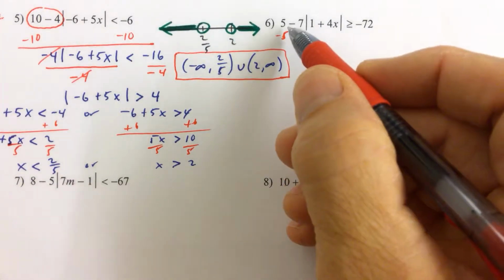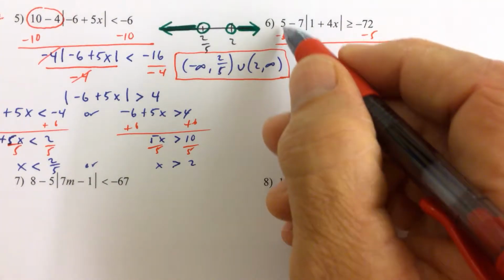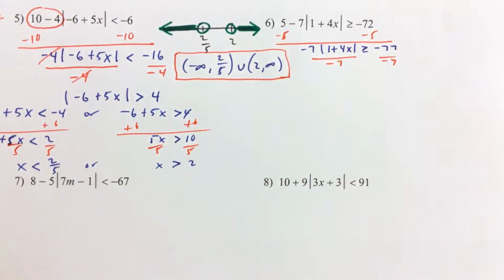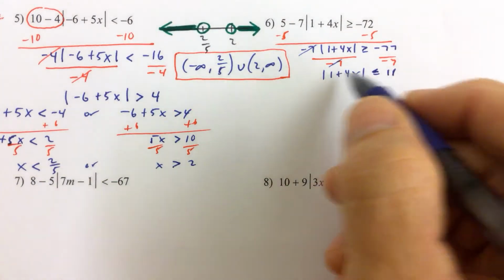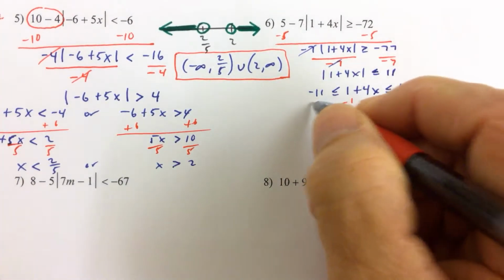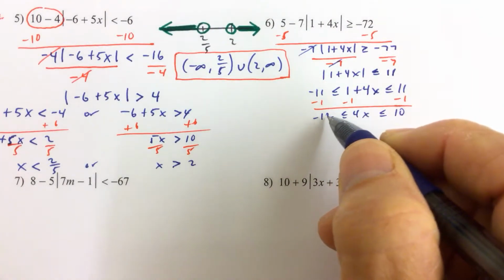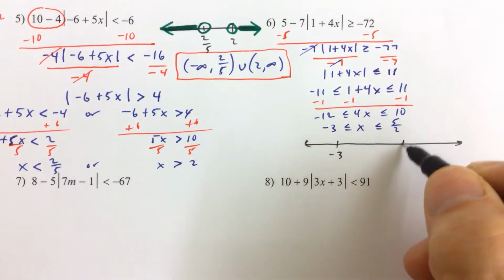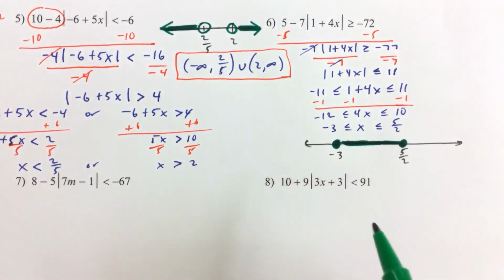A2 U1 Obj 6 hw solution to #6